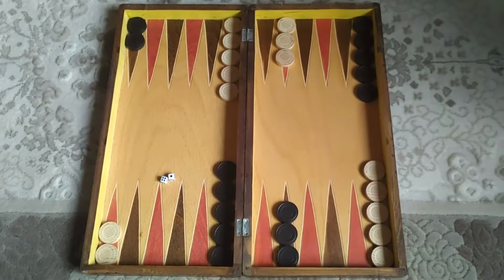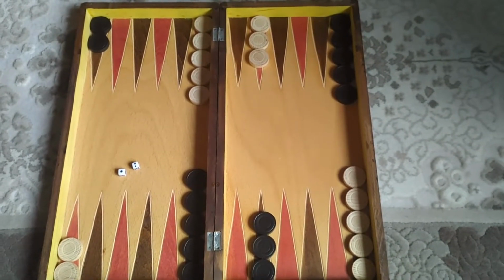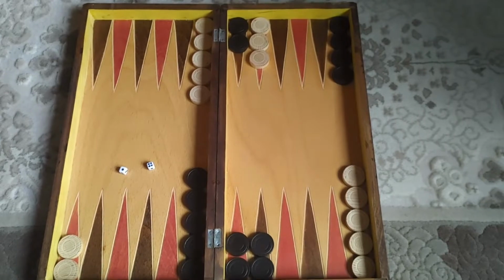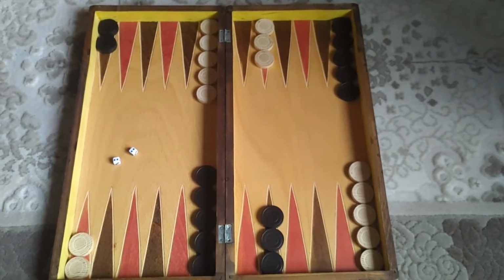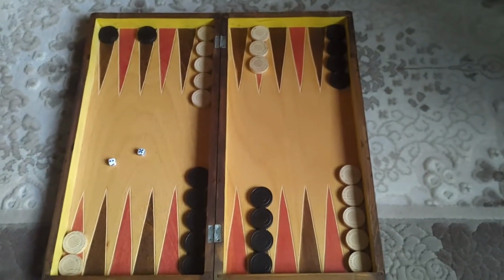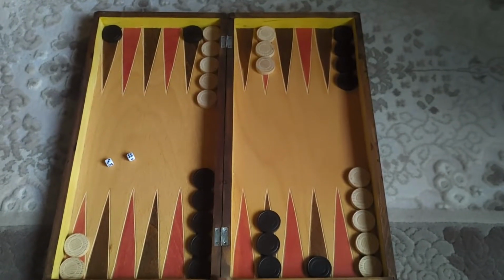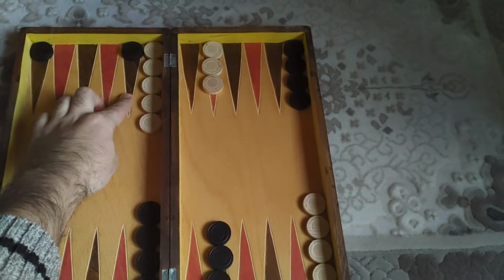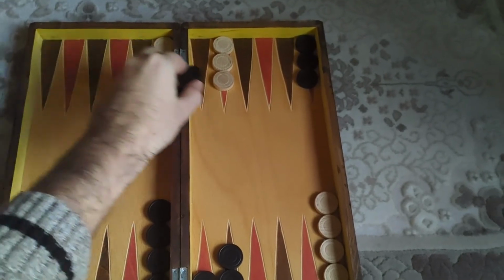Best Backgammon Opening Moves to Level up Your Game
Hi everyone, in this video I am going to show you the best backgammon opening moves that I discovered to work best in my games.

In this video there will be discussed the best strategy for backgammon.

If you're looking for the best backgammon opening moves, then you've come to the right place! In this video, we'll teach you all about the best backgammon opening moves, so that you can start winning games right away!

If you're a beginner or a intermediate player, then this video is for you. We'll teach you the basic principles of backgammon and how to use the best opening moves to start winning games right away! With these simple tips, you'll be the king of the board!

Crypto.com to sign up for Crypto.com and we both get $25 USD

Maiar Wallet - Get a $10 cashback reward when you buy eGold ($EGLD) with my referral